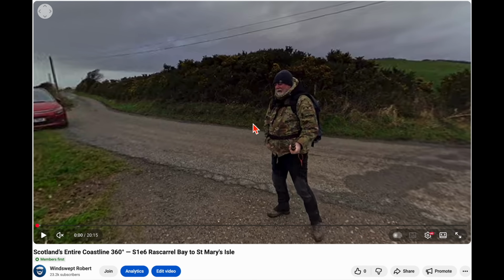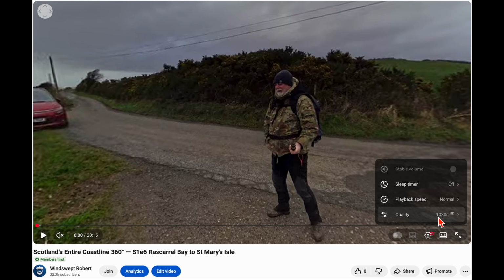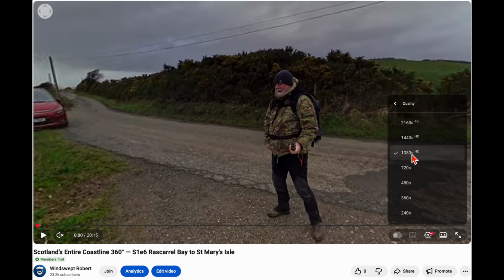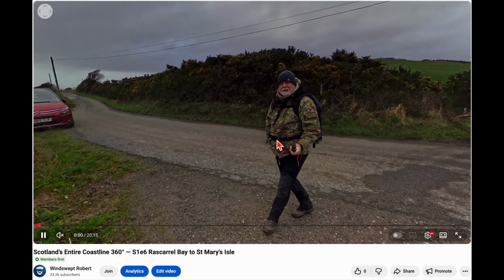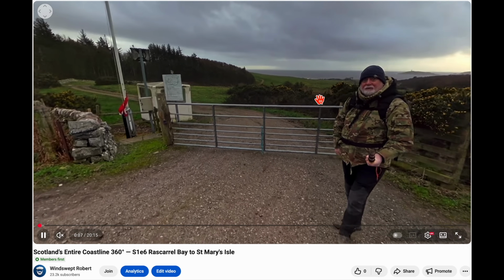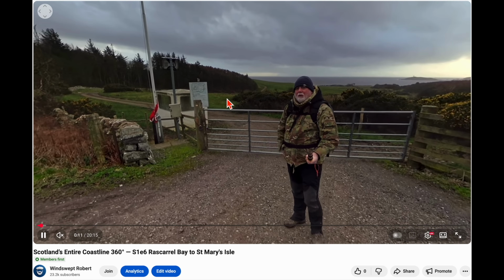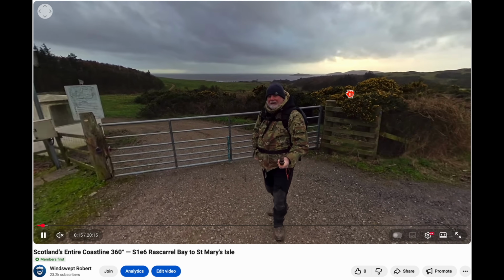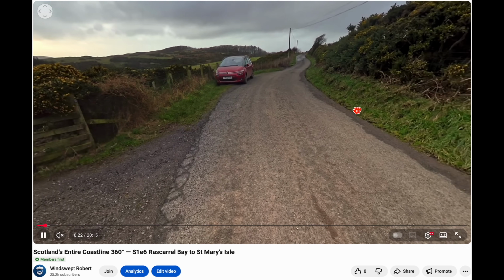Just Bought an Antigravity A1 or a DJI Avata 360?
Having trouble watching 360° videos with good quality?  This video should help you with that.

The content on this channel includes: The entire coastline of Scotland - by drone; DJI Mavic 3 flights; DJI mini 3 Pro flights; DJI mini 2 flights; 360° tours; tutorials; how to guides, waypoints, special maneuvers, parallaxes, spiral orbits, settings, ND filters, etc  also reviews of drone related products - all of this and more on the Windswept Robert YouTube channel!

0:00 - Introduction to 360 Degree Footage
0:36 - How to Fix Blurry Quality (Switching to 4K)
1:51 - Navigating the View with a Mouse or Trackpad
2:10 - Using Keyboard Controls (WASD & Arrow Keys)
2:36 - Watching and Exploring Simultaneously
2:59 - Summary and Outro

🚗💨 Fuel the Next Adventure!
If you’ve enjoyed this journey through Scotland with me and my drone crew, you can help power the next one by tossing a bit of fuel in the tank:
Your support helps cover travel costs, gear upgrades, and time spent bringing these immersive experiences to life. Every bit is truly appreciated — and it means more content, more locations, and better sound with every upload!

🎬 Want exclusive perks & behind-the-scenes access?
Become a channel member for:
 • Early previews of upcoming videos
 • Outtakes & behind-the-scenes moments
 • Direct creator updates